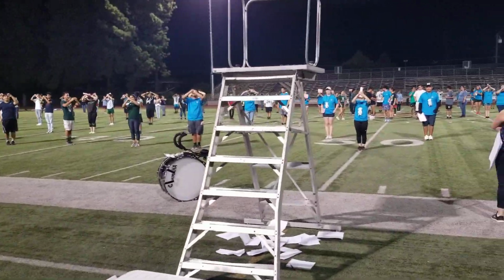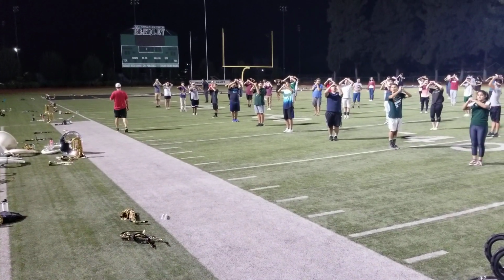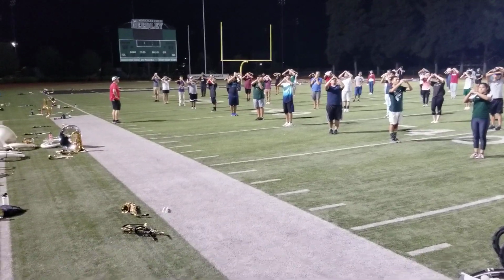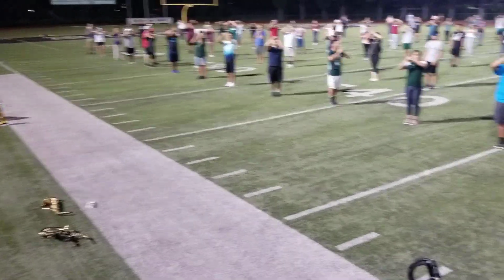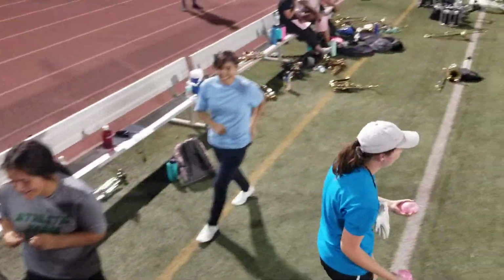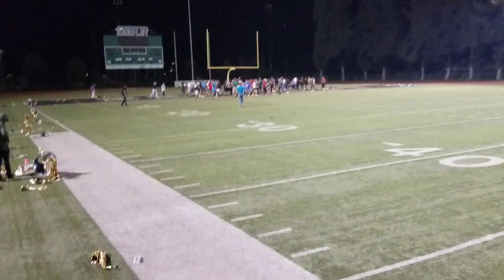Reedley High Band 2019 - water balloon fight and cleanup